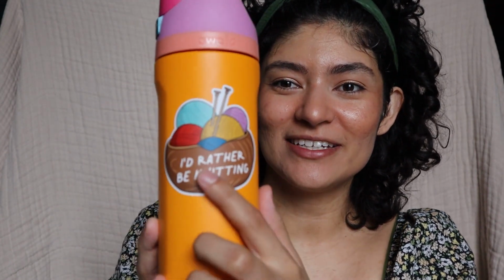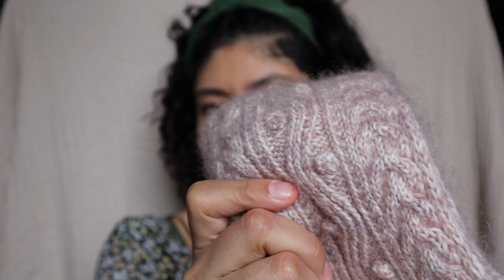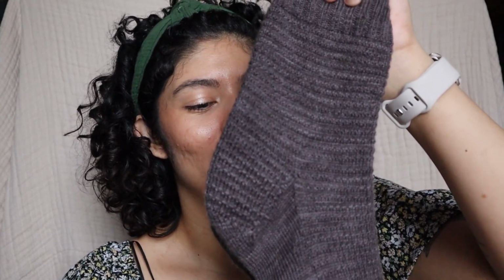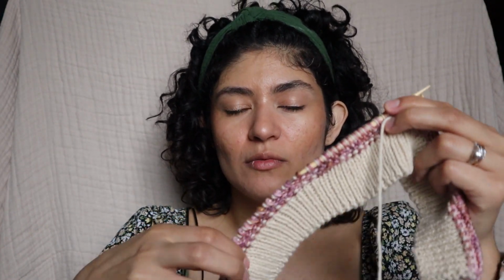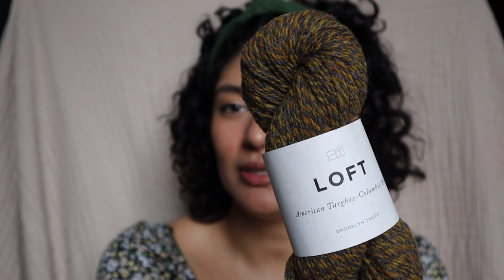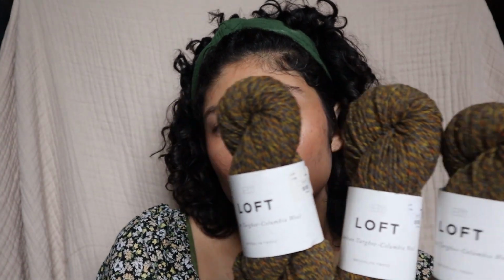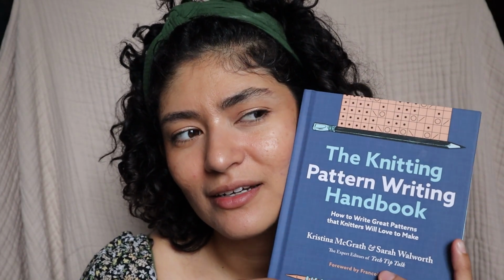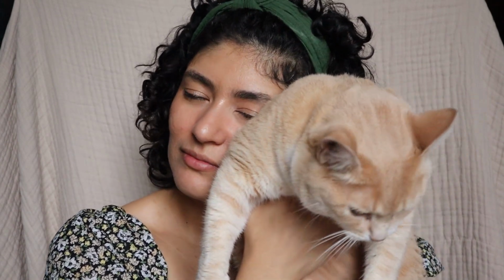First sock of the year! / Podcast No. 11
Anyway, here are some of the patterns that were mentioned in todays video :)